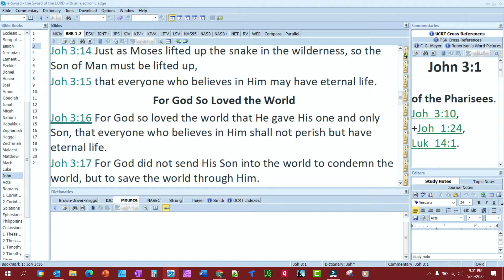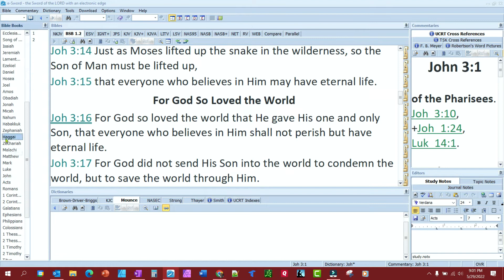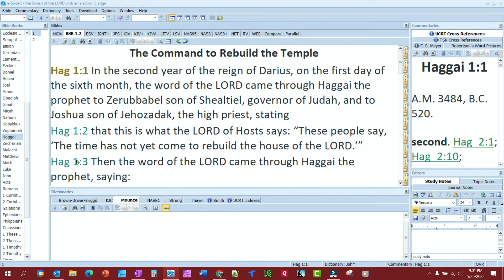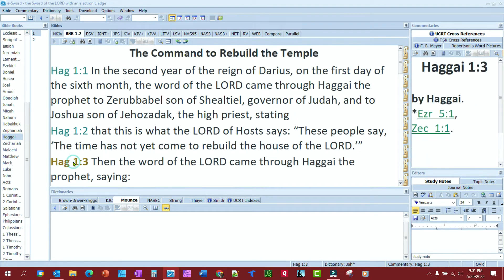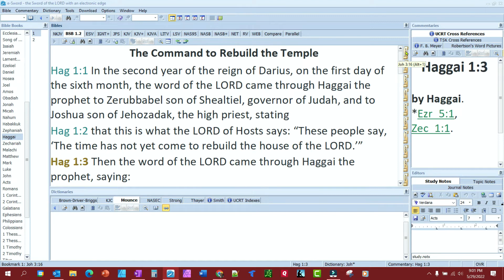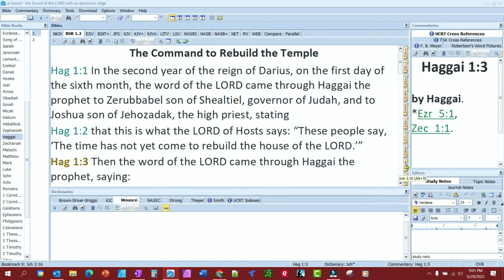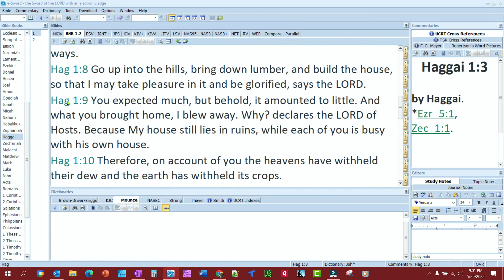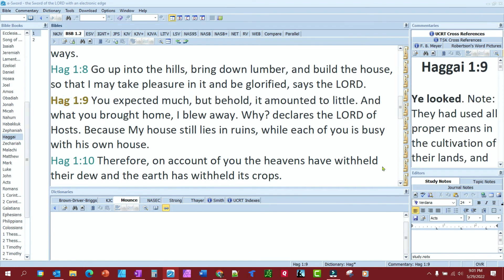How to Create Bookmarks in e-Sword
How to create bookmarks in eSword